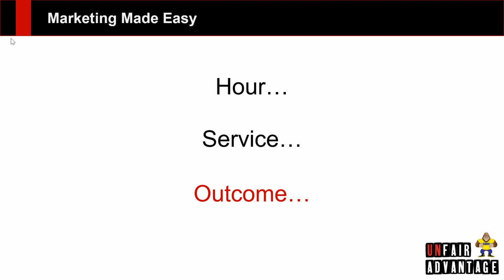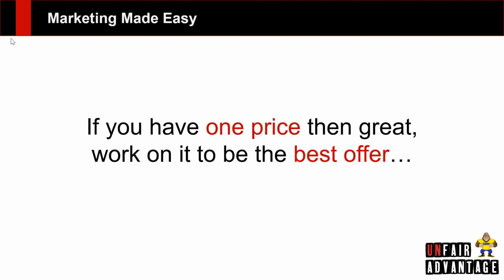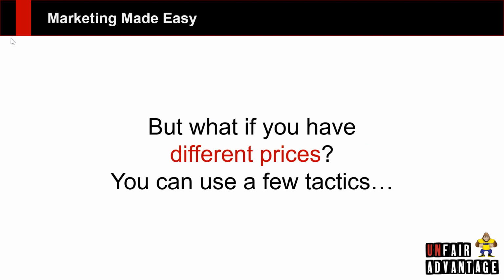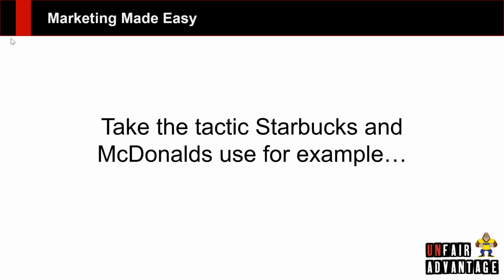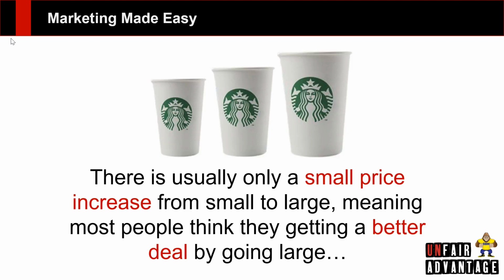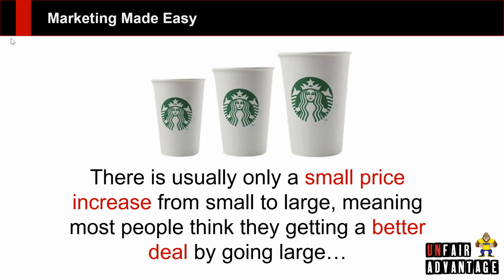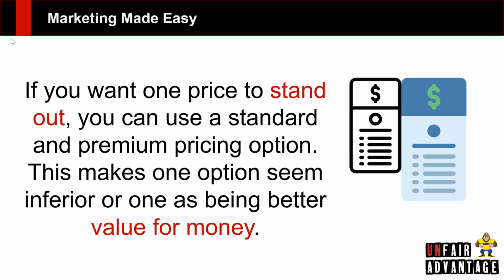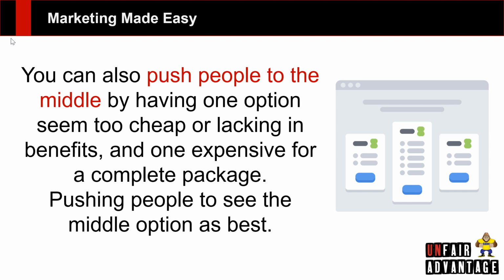How to use different pricing tactics to make more sales for the services and products you offer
Pricing can easy if you have one price and one product. But what happens if you have different levels and different services?

In this video I run through a number of tactics you can easily use in your business marketing. From copying the likes of Starbucks and McDonalds, through to simple changes to make a certain stand out and seem like a no-brainer!